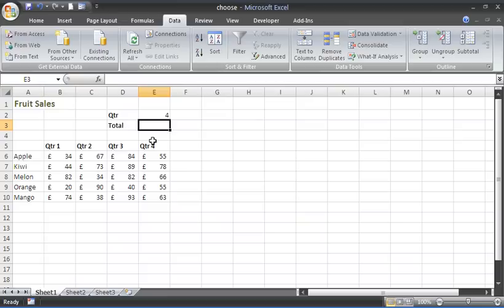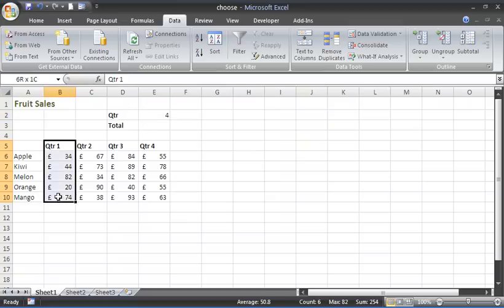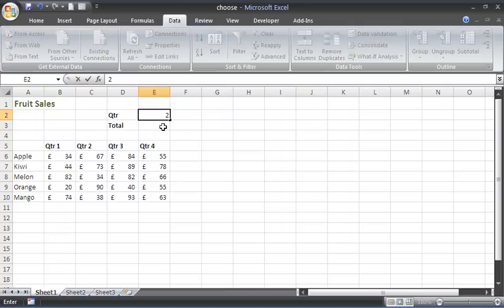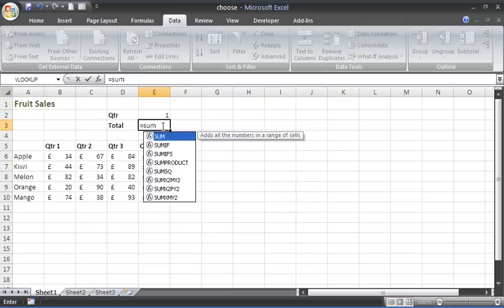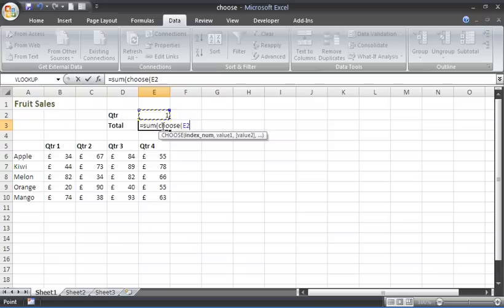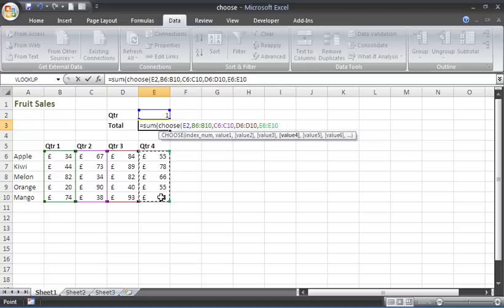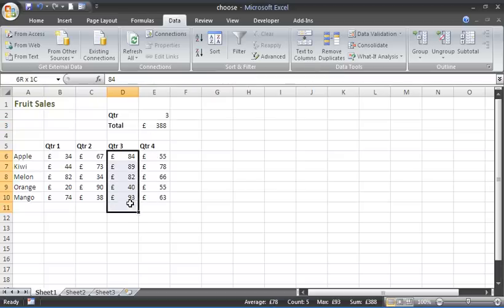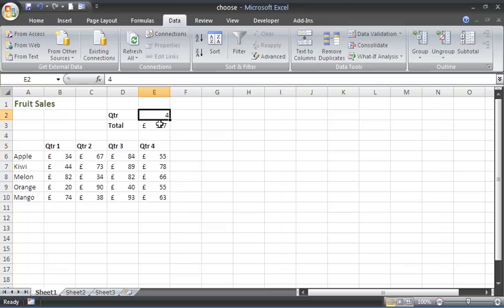Using the CHOOSE Function in Excel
Use the CHOOSE function in Excel to take a course of action dependent upon the selection of an index number. This video shows the CHOOSE function being used to sum values based on user selection.